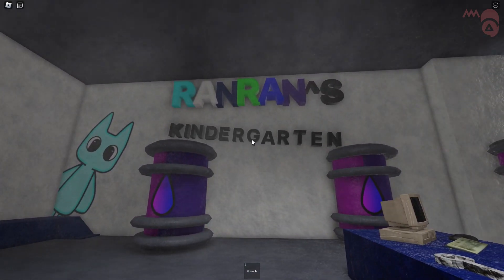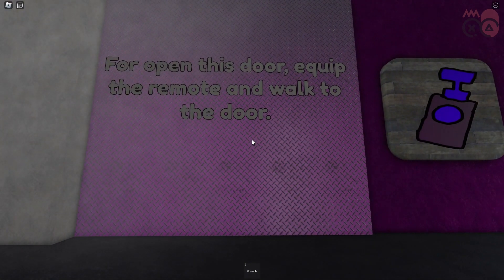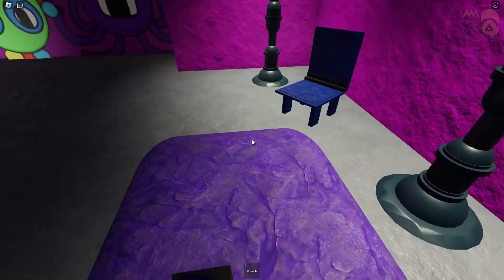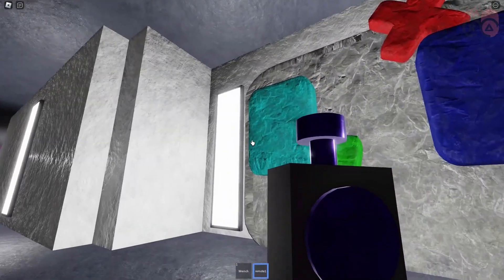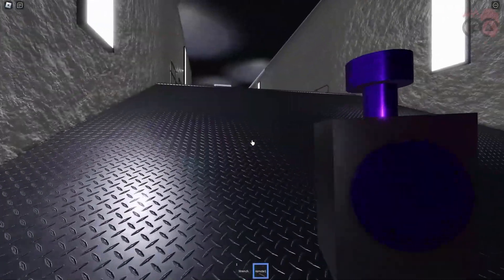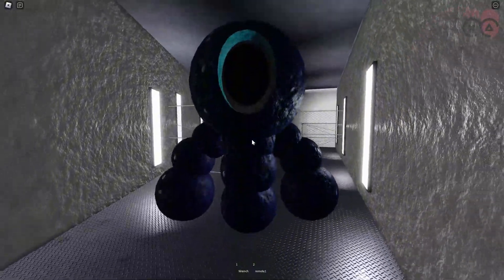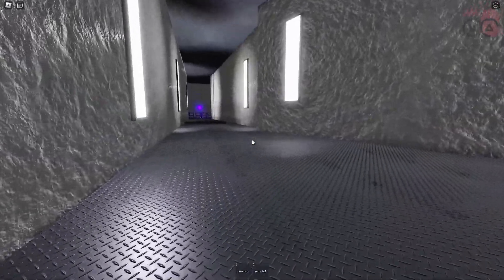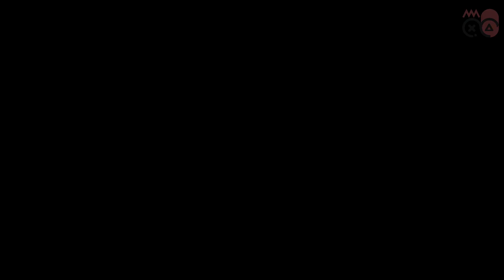Ranran's Kindergarten [Chapter1] - Mascot Horror game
Ranran's Kindergarten is a new roblox horror game

If you're looking for a fun and challenging game to play, then check out my channel for more games like Garten of Banban 4 and PoppyPlay Time! games is full of boss fights and challenges that will test your skills to the limit. Be sure to check out the latest update, which includes all new bosses and gameplay footage!

Your activity under my videos motivates me to make new videos.